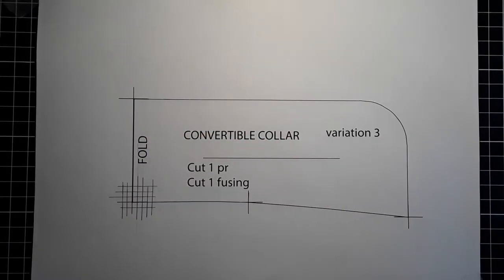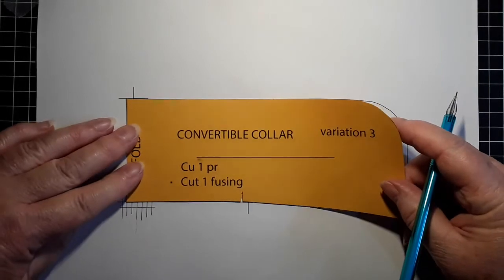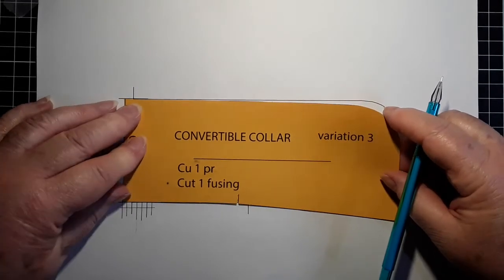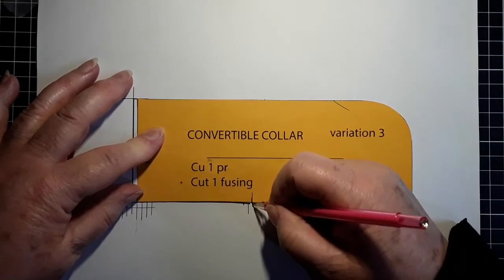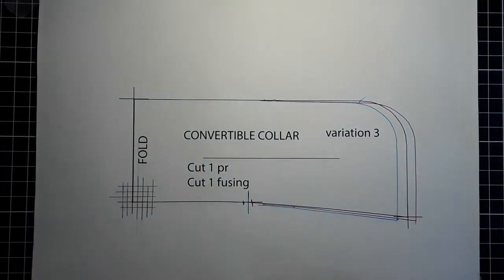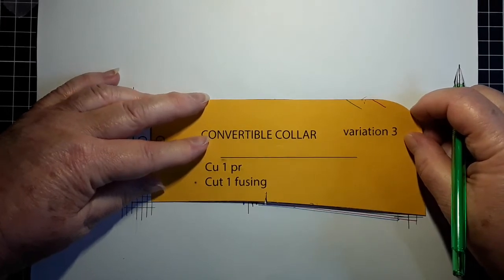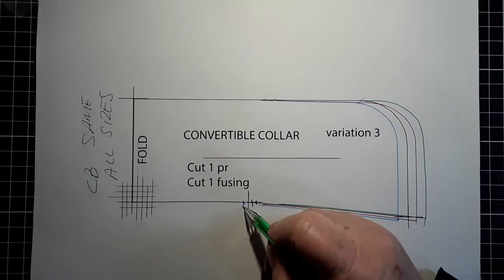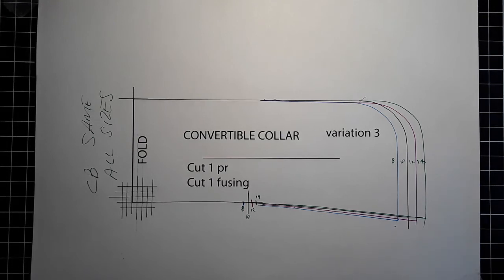Convertible Collar (Variation 3) Grade: Movement Method